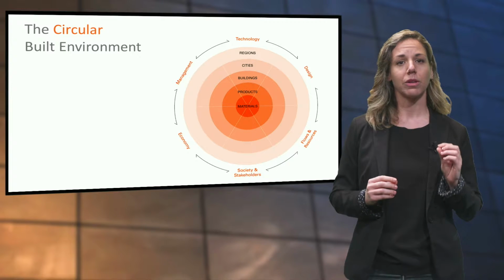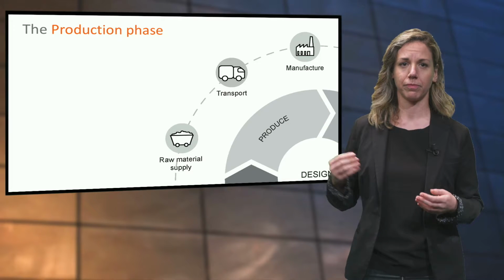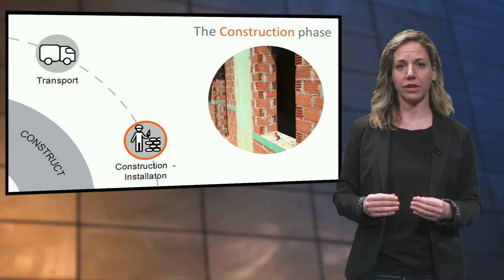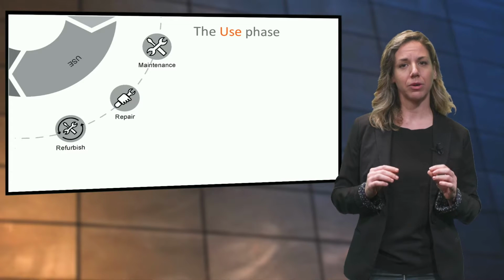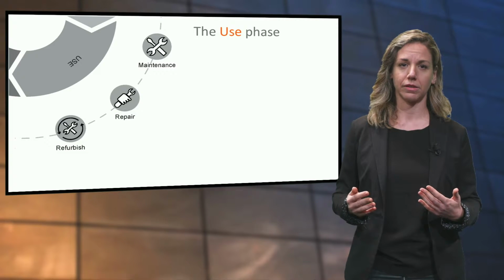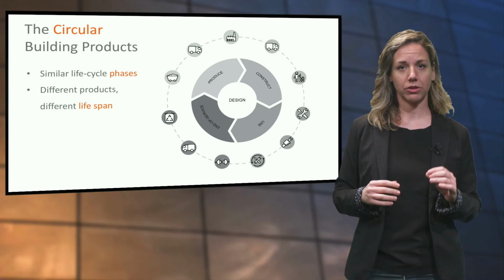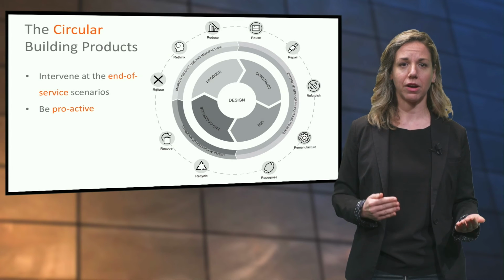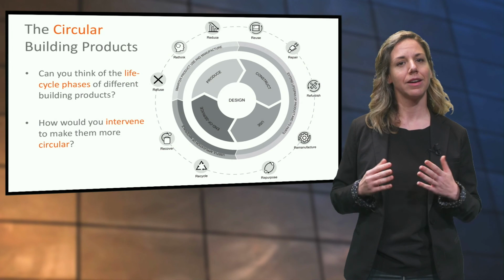CESBE1x_2019_2_1_Life_Cycle_of_a_Building_Product-video